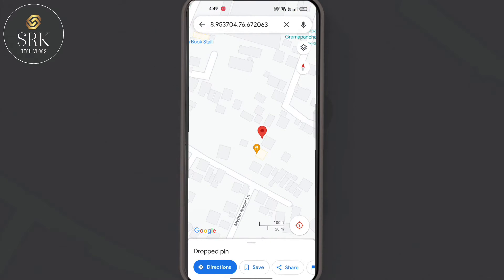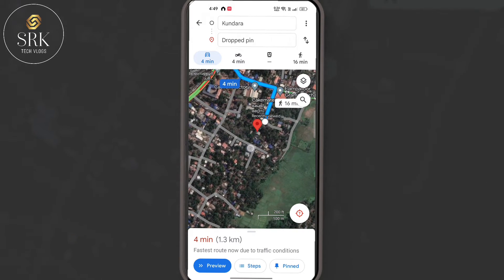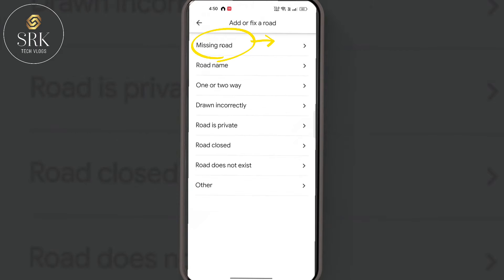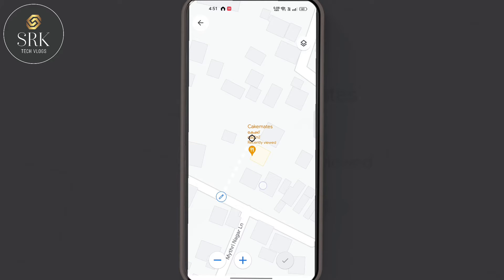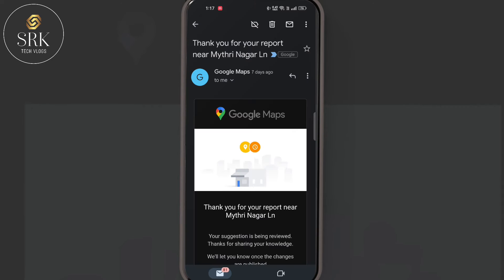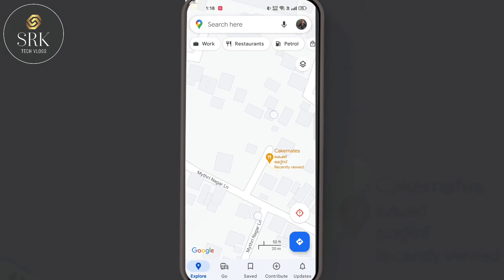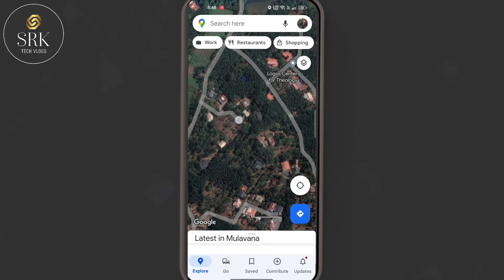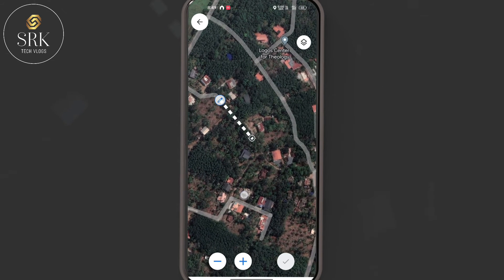Add roads in Google Map || Edit Google Map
How to add missing road in google map. Add/edit addresses, place names, road names.